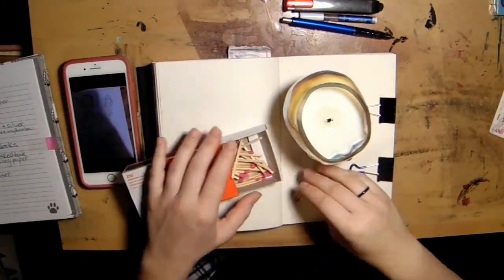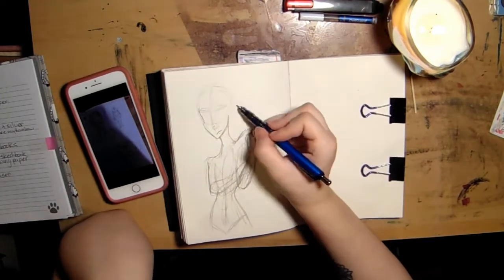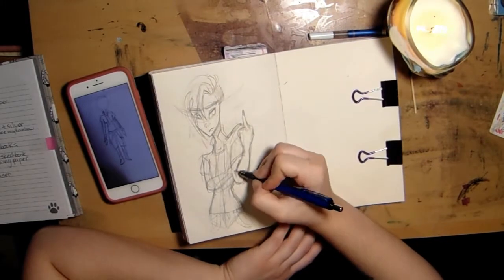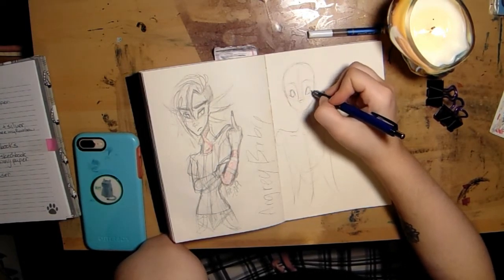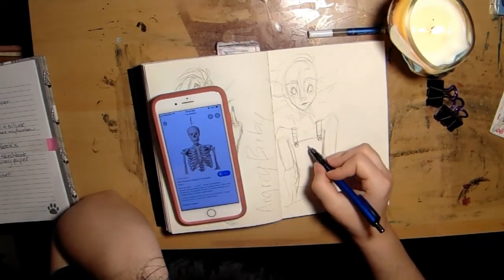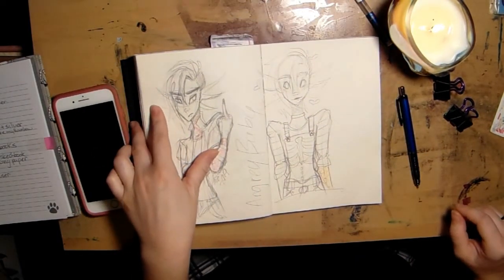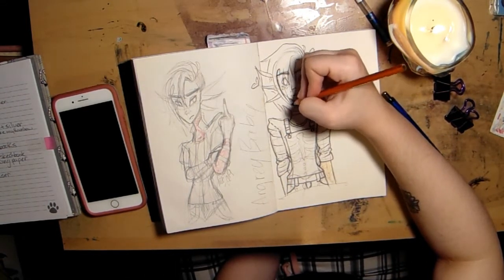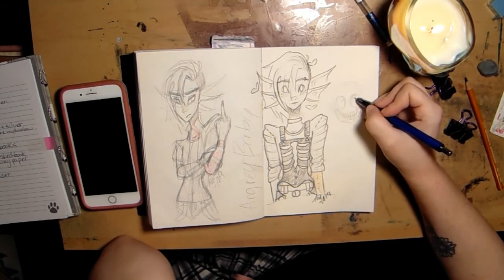I Hate Sketchbooks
This how I feel about sketchbooks, I don't hate all sketchbooks, just some.

Store: closed

What I used:
-sketchbook
-Mildliner brush pens
-zebra delguard 0.5
-general's charcoal pencil
-shuttle art marker
-needed eraser
-sumo grip eraser